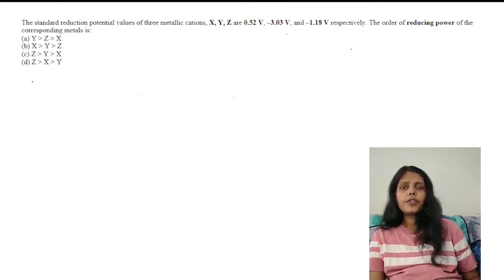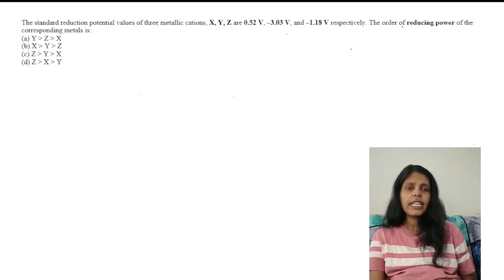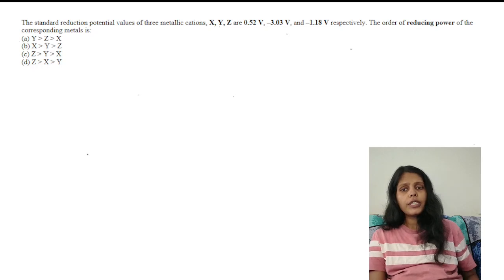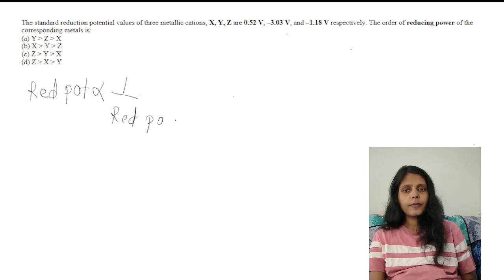Electrochemistry class 12 important pyq JEE Mains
1. NEET JEE Daily Practice | PYQs | Concept-Based Question Solving
📌 Get your daily dose of NEET and JEE preparation with topic-wise, chapter-wise, and PYQ-based question solving. Each video explains the concept, logic, and shortcut tricks in a simple way — perfect for building exam confidence.

Key Features of Our Channel:
Daily Problem-Solving Videos: Get your daily dose of practice questions, covering different subjects and difficulty levels.

Subject-Specific Focus: Our main emphasis is on Chemistry, but we also cover Physics and Mathematics/Biology in detail to ensure balanced preparation.

Analysis of NEET/JEE PYQs: Deep dive into previous year’s questions, unraveling common patterns and key areas to focus on.

Timed Practice Sessions: Hone your speed and accuracy with regular timed practice challenges.

Conceptual Understanding: Each video not only provides solutions but also teaches the underlying concepts in a structured and easy-to-understand manner.
What You Will Gain from Our Channel:
Improved Problem-Solving Speed: Regular practice and strategy-based question-solving will help you solve even the most difficult problems with confidence and speed.

Better Understanding of Key Concepts: By understanding the core concepts thoroughly, you’ll be able to tackle complex problems and tricky questions.

Increased Confidence: With daily practice and expert advice, you’ll approach your NEET and JEE exams with increased confidence and reduced anxiety.

Comprehensive Exam Preparation: Whether it’s the JEE Main, JEE Advanced, or NEET exams, our videos cover all the necessary topics and concepts you need to ace these exams.
NEET & JEE Aspirants: Students who are preparing for NEET and JEE, either as first-time applicants or repeaters.

Students Who Need Extra Practice: If you're struggling with solving problems in time or need extra practice on key topics, this channel is for you.

Anyone Looking for Concept Clarity: If you want to understand topics in-depth and improve your knowledge base for NEET and JEE, you will find our content helpful.

Anyone Who Wants to Ace the Exam: Whether you're aiming for a top rank in JEE Advanced or simply want to clear NEET with a high score, this channel will provide you with the tools to succeed.